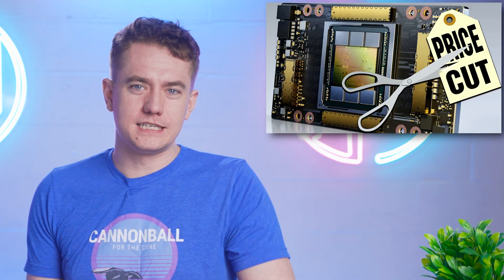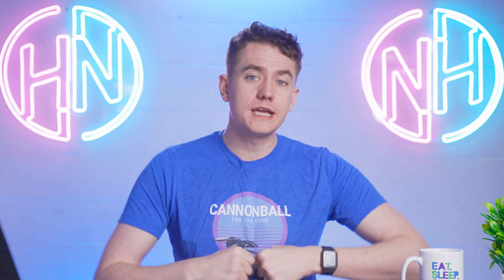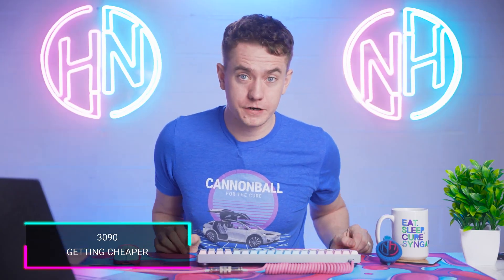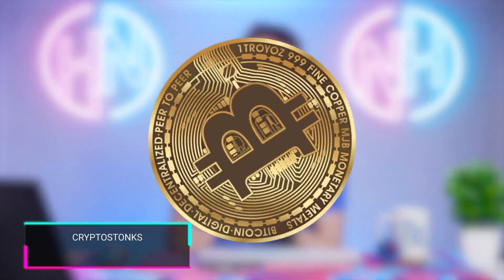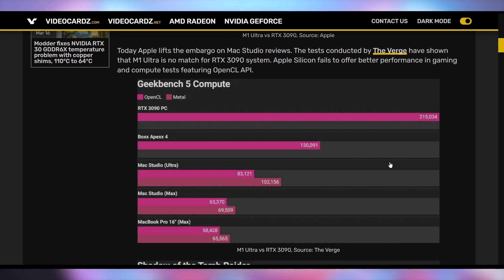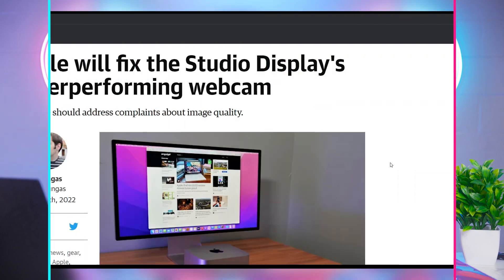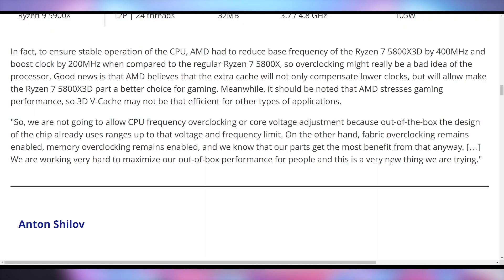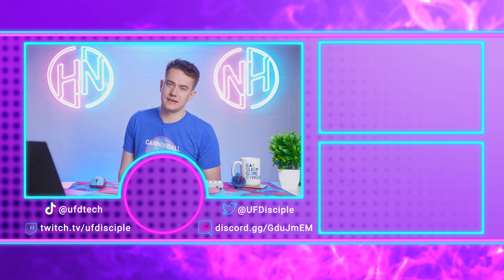Nvidia's Insane Idea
Sources & Timestamps!
0:00 - Intro
00:14 - Nvidia’s BAM
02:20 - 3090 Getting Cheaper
03:17 - Cryptostonks
03:33 - Mac Studio & Studio Display
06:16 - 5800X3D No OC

Presenter: Brett Sticklemonster
Videographer: Brett Sticklemonster
Editor: Catlin Stevenson
Thumbnail Designer: Reece Hill